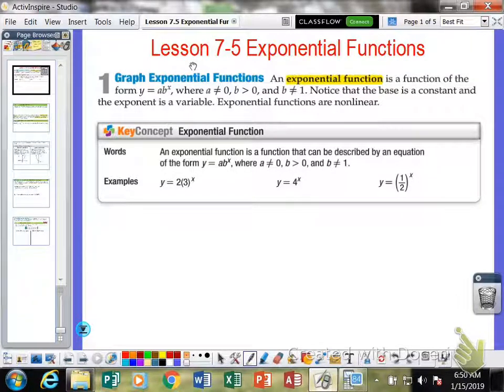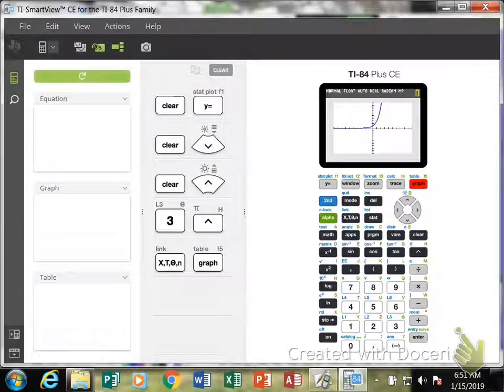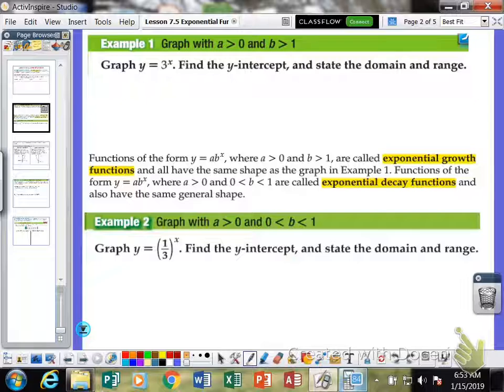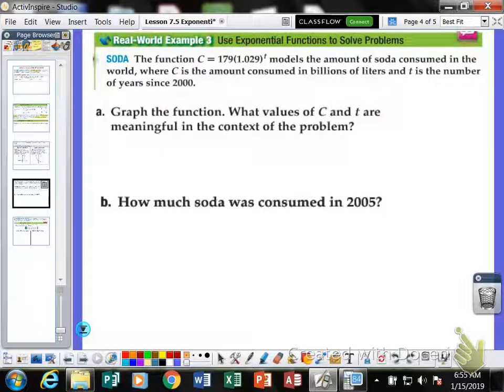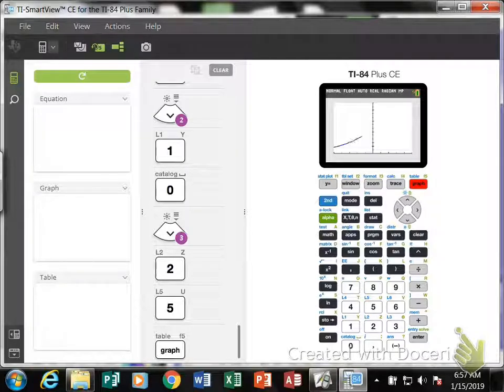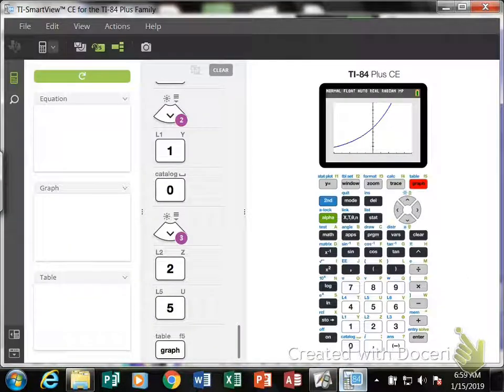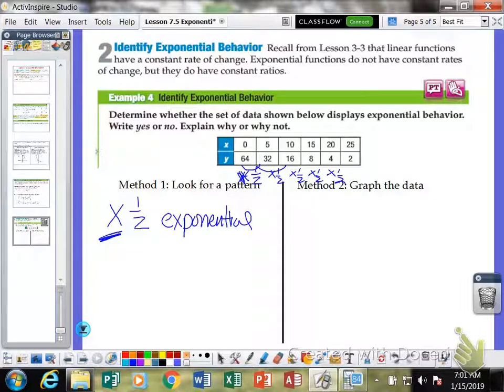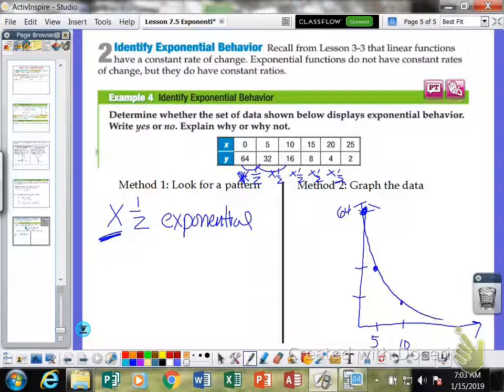alg 1 lesson 7-5